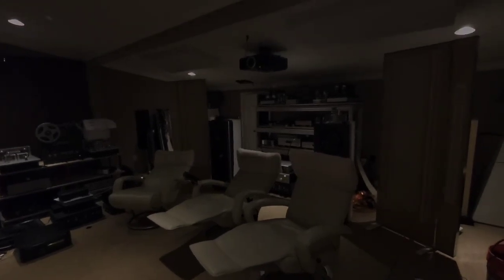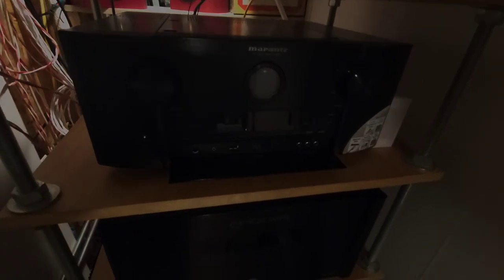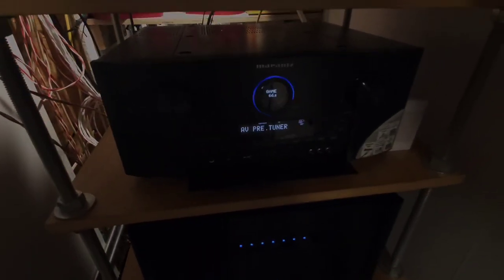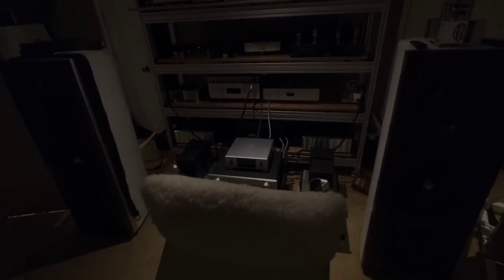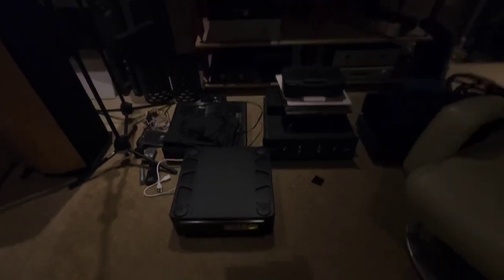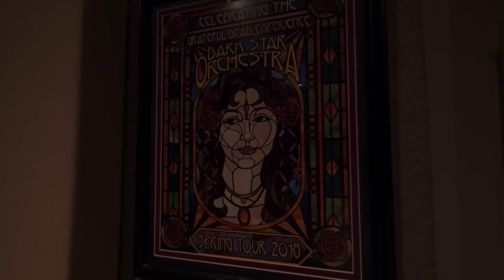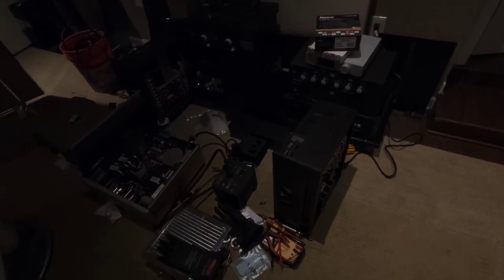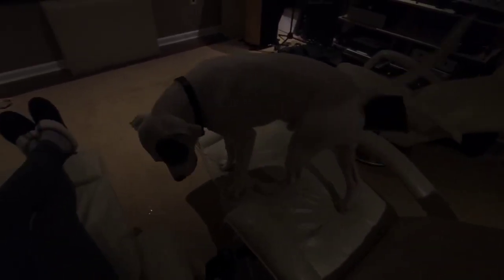Home Theater Mikey comes out of the closet.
Heres to let you all know that just because nothing multichannel is allowed in my audio rig, does not mean I dont watch movies on a completely separate system hidden within my 2 channel room. ;-)